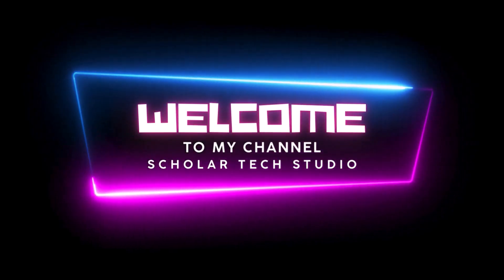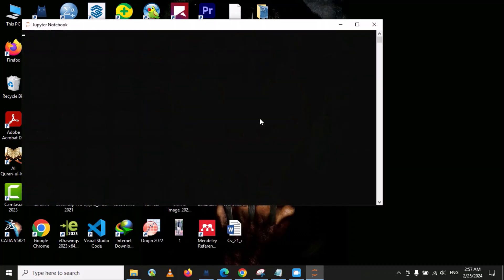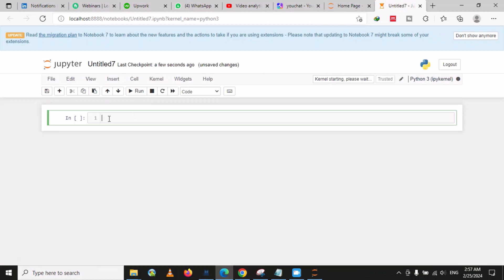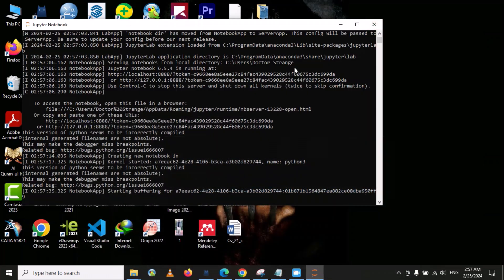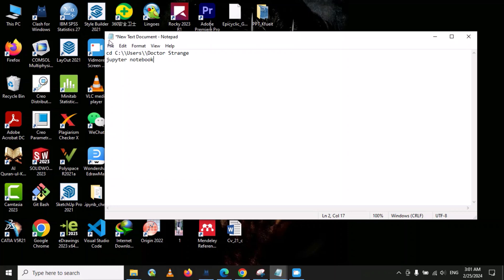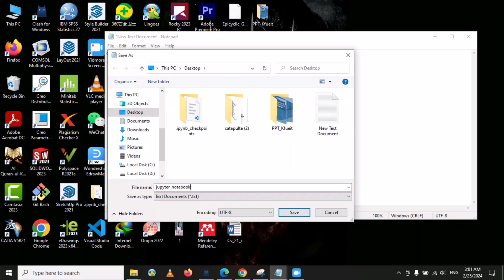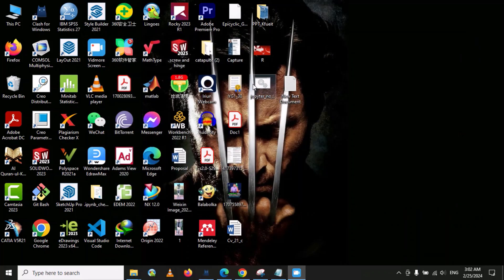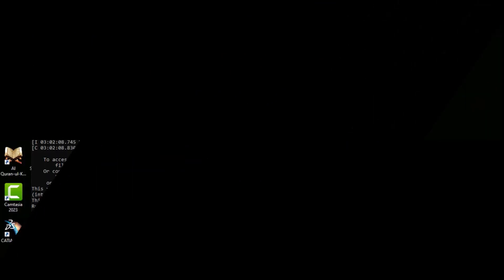open jupyter notebook from desktop shortcut with just one click || easiest way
The YouTube video titled "Open Jupyter Notebook from Desktop Shortcut with Just One Click || Easiest Way" offers a comprehensive guide on creating a desktop shortcut to open Jupyter Notebook with a single click. The video provides step-by-step instructions for setting up a desktop shortcut, streamlining the process of accessing Jupyter Notebook for improved efficiency and convenience.

The content of the video includes insights into the typical methods of launching Jupyter Notebook, such as using the command line or navigating to the installation directory, and offers a simplified alternative through the creation of a desktop shortcut. Practical tips and demonstrations are provided to guide viewers through the process, ensuring a seamless experience in accessing Jupyter Notebook with just one click.

Additionally, the video emphasizes the importance of optimizing workflow and productivity by reducing the steps required to open Jupyter Notebook, ultimately enhancing the user experience for individuals working with Python and data analysis using Jupyter Notebooks and JupyterLab.